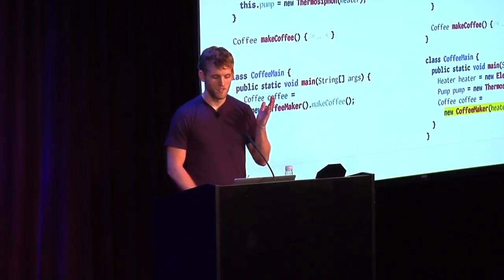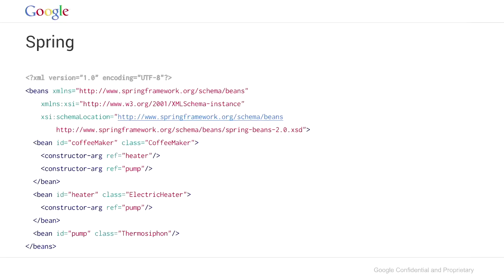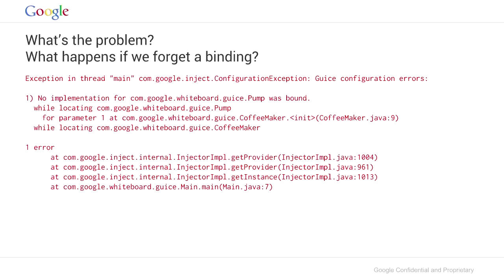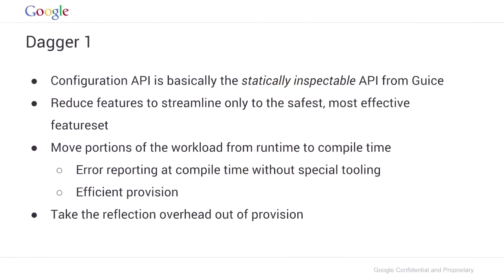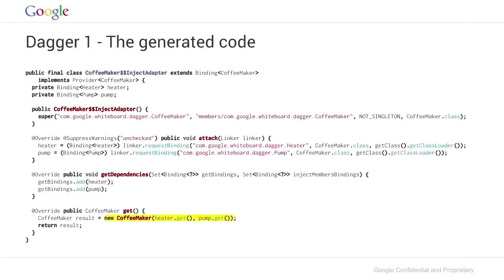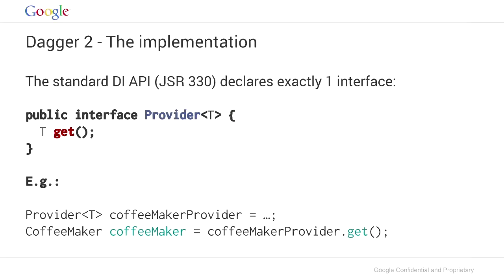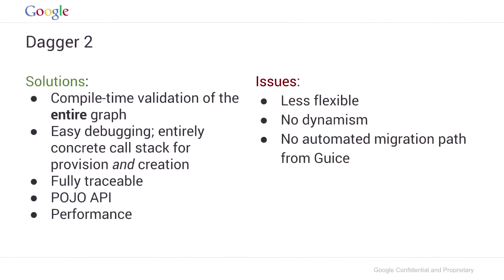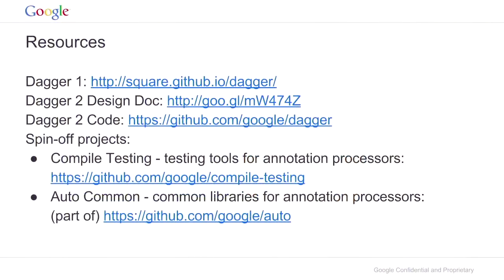DAGGER 2 - A New Type of dependency injection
The best classes in any Java application are the ones that do stuff,
e.g., the BarcodeDecoder, the KoopaPhysicsEngine, the AudioStreamer, etc. These classes all have dependencies; perhaps a BarcodeCameraFinder, DefaultPhysicsEngine, and an HttpStreamer.  In contrast, the worst classes in any application are the ones that take up space without doing much at all, e.g., the BarcodeDecoderFactory, the CameraServiceLoader, and the MutableContextWrapper. These classes are the clumsy duct tape that wires the interesting stuff together.

Dagger is a very fast and simple replacement for these FactoryFactory
classes. It allows you to focus on the interesting classes.  You just simply declare dependencies, specify how to satisfy them, and ship your app.

Dagger is a joint effort between Google and Square with some individual contributors from other places such as Netflix.  It is descended conceptually from another project used widely within Google called Guice, which despite its popularity was not without issues.

This is the story of another small group of engineers attempting to evolve and improve DI forward yet again with Dagger: a dramatically different reimplementation using generated code.